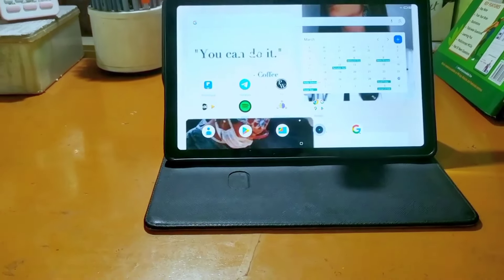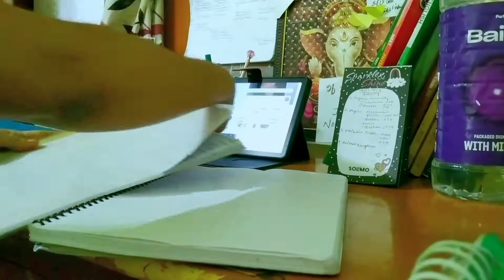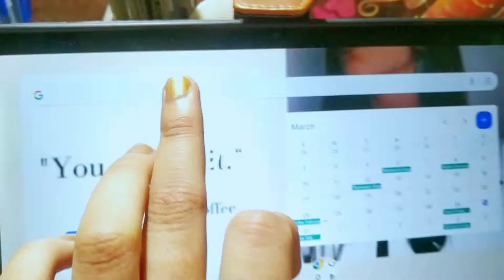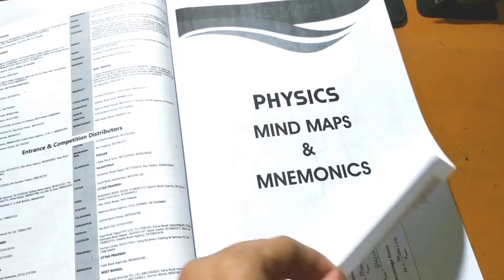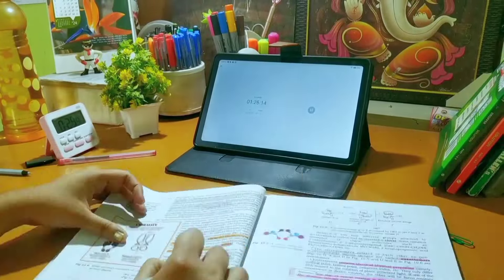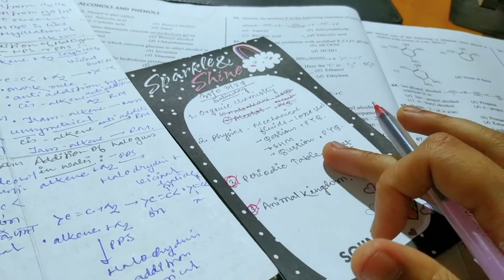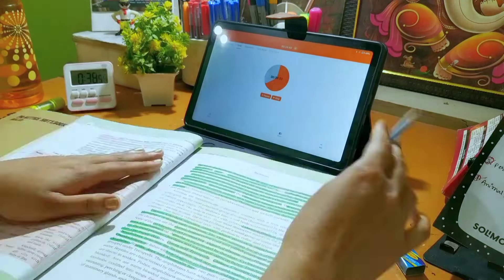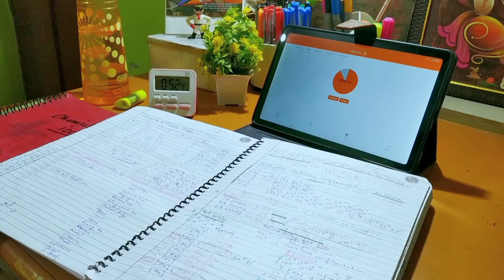Countdown to NEET 2024📅💥: NEET Study Vlog📚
Only 1 Month Left for NEET 2024 🤯| FULL MOCK PREP 🧠 NEET STUDY VLOG 2024📚

daily study time table for class 11 daily study time tablefor class 12 study with me neet aspirant neet 2023 examday how was my paper
strategy for neet strategy for neet 2024 best motivation for neet aspirants
night study vlog neet aspirant
pulling an all nighter study vlog
productive night study vlogneet application form 2024neet aspirants life vlog